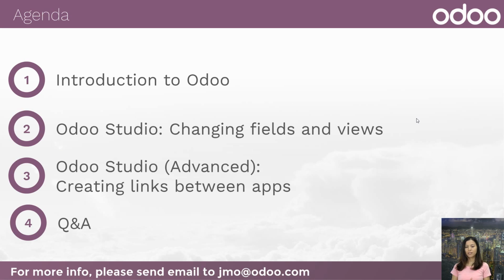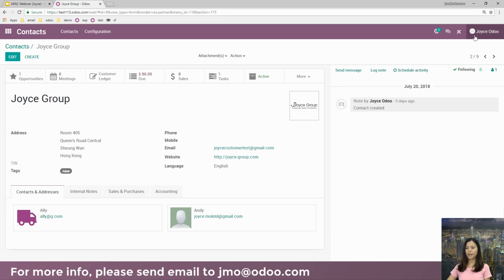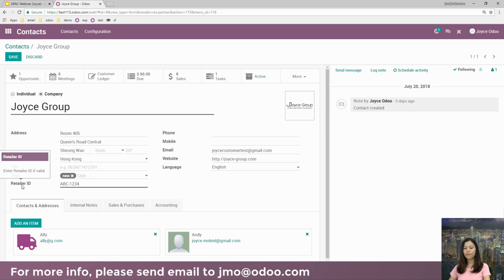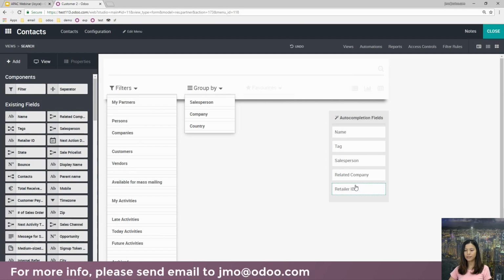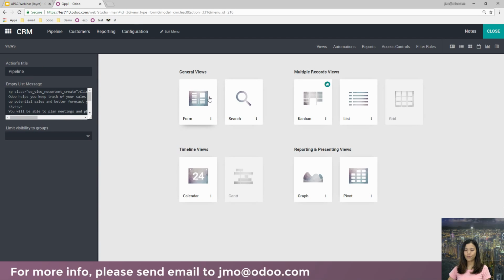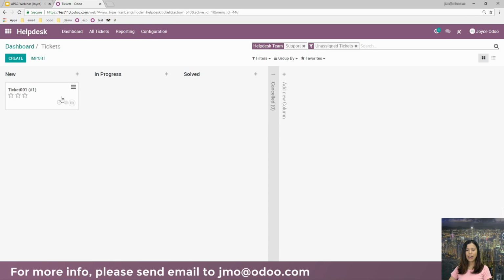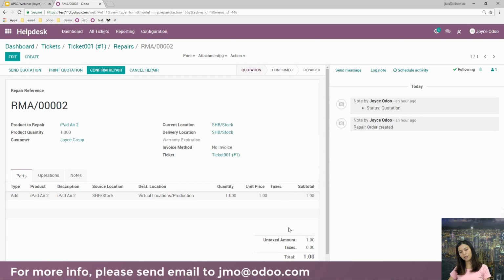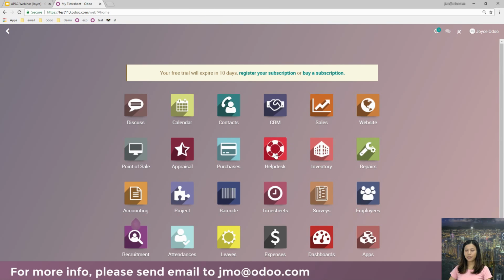Odoo Studio - Customize Odoo the way you want